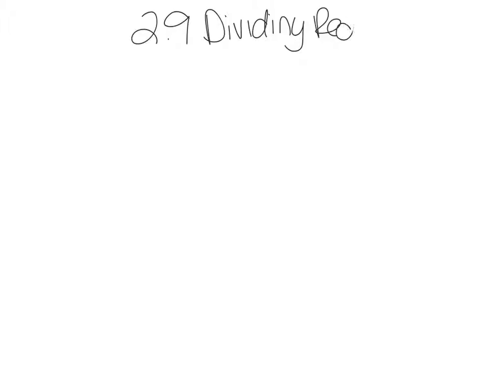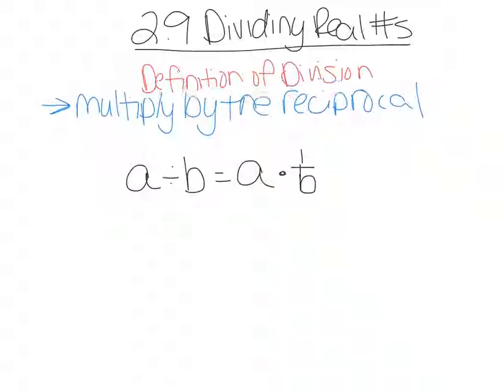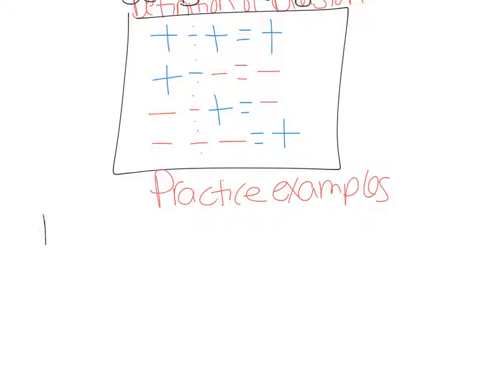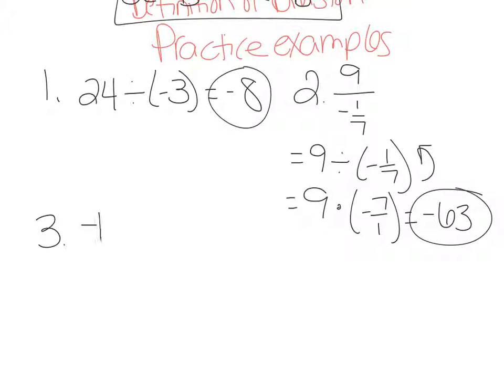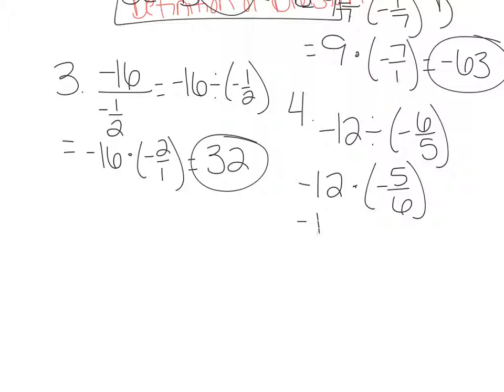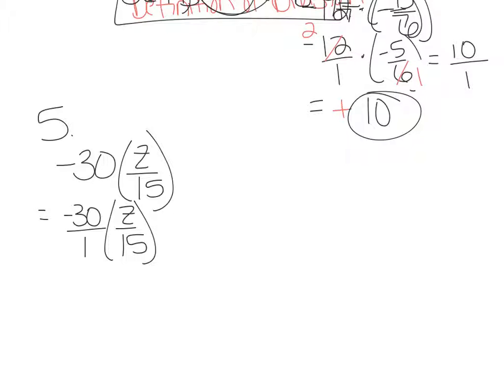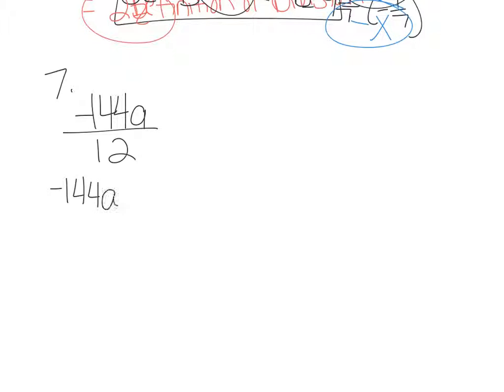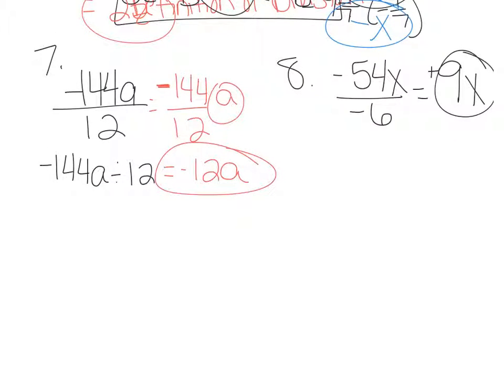2.9 division of real numbers